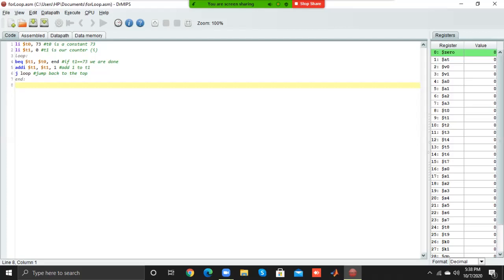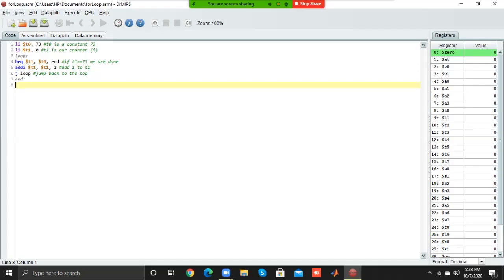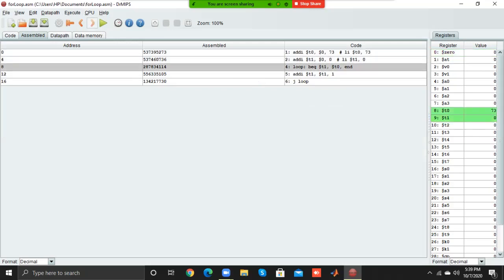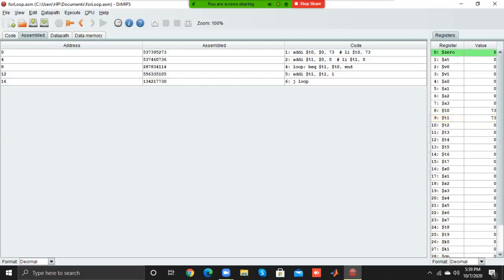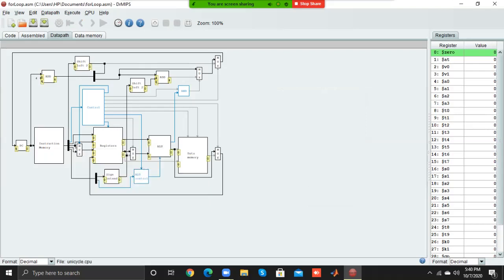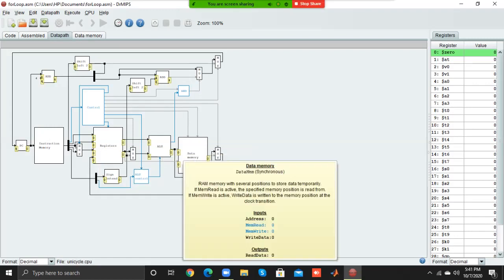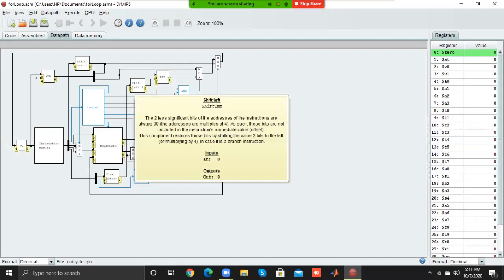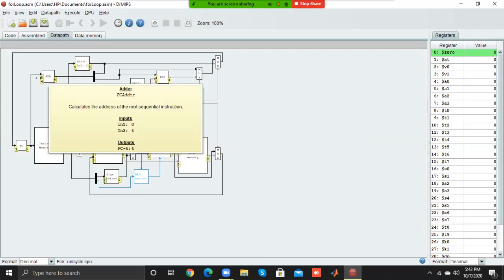Unicycle CPU Datapath Execution using DrMIPS Simulator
Using a simple unicycle CPU. Run the for loop for X times and Y times in reverse order and then provide the statistics of the execution by using DrMIPS simulator.